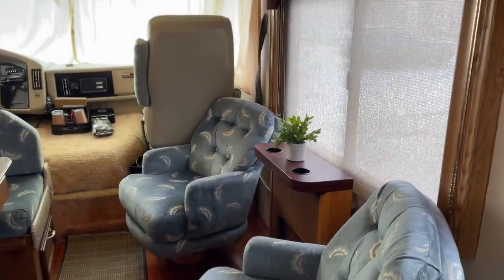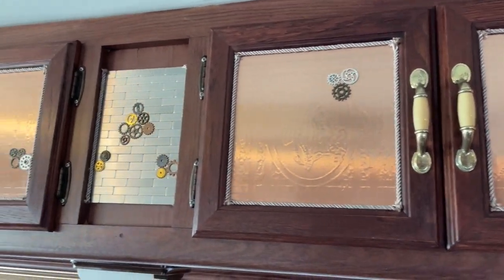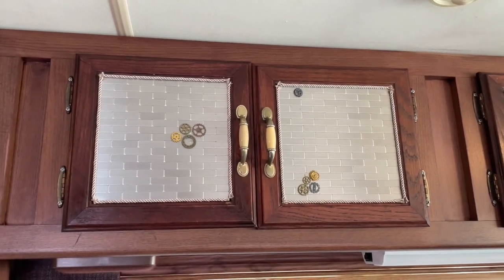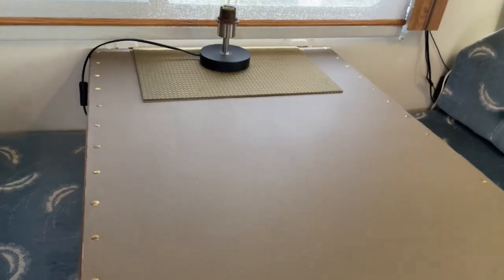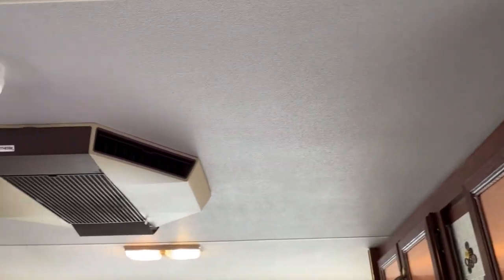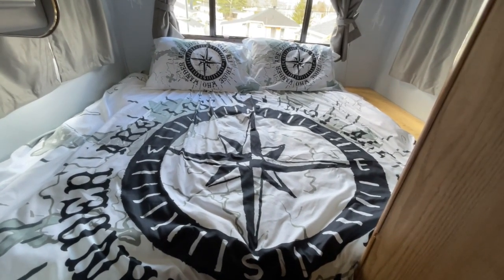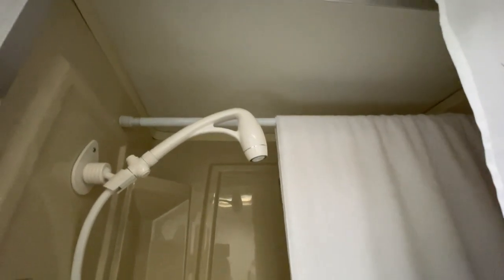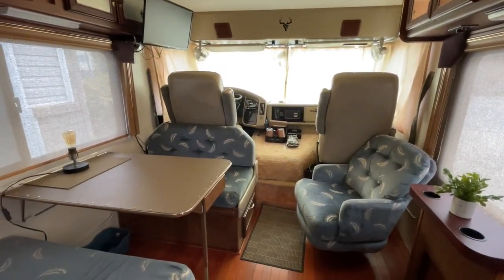vintage rv mothorhome 1990 Coachman Catalina restoration part 2 interior tour